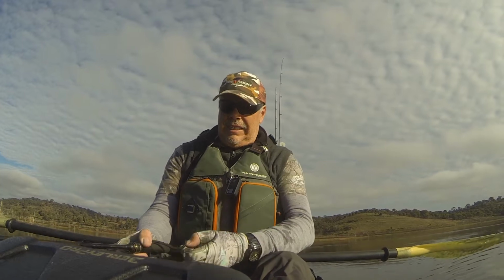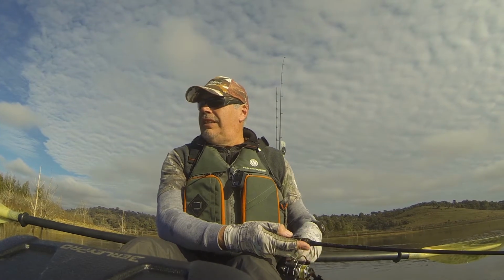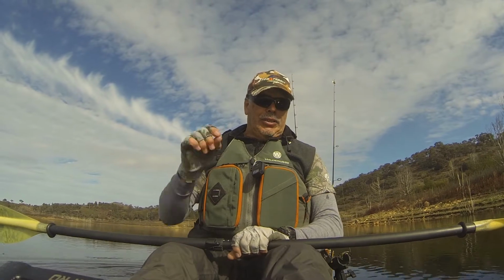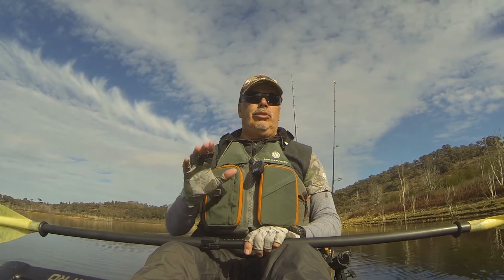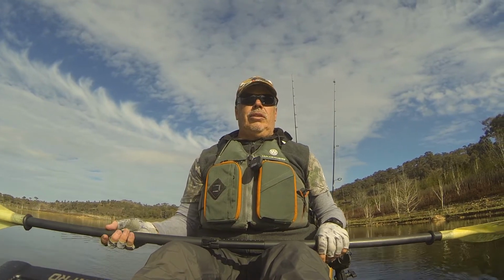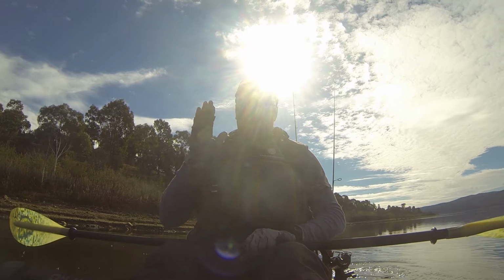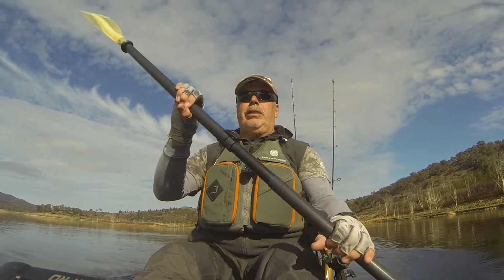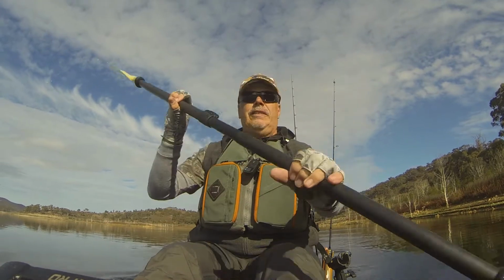Basic Strokes - Kayak Fishing with Rod N Paddle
Hey guy's, I was at Googong fishing the other day, but the fishing was tough, only a couple of fish caught, so I thought I would throw a quick vid together about paddle strokes, and why I think its important for us all to know the basics.
dont throw away your cheap, paddle kayak because it wont go strait - and it makes it hard to fish from - chances are the kayak is ok, its how you are paddling that might be at fault - and its easy to fix.
Hi, I'm Bill from Rod N Paddle. I am part of the Australian Kayak fishing fraternity, based in the inland city of Canberra, predominantly we are freshwater fishing, but the salt is not far away. Rod N Paddle is also on Facebook and Instagram - come say high. Canberra is the National Capital of Australia, and we are blessed with plenty of easy access waterways all within a few hours drive.